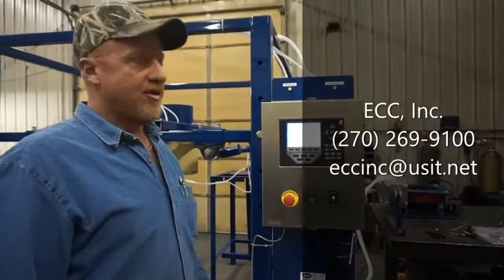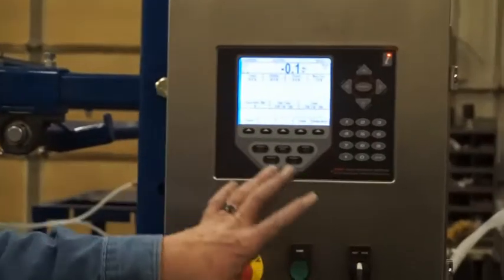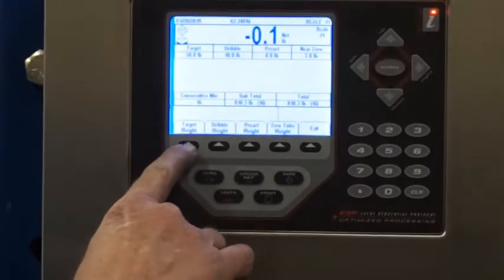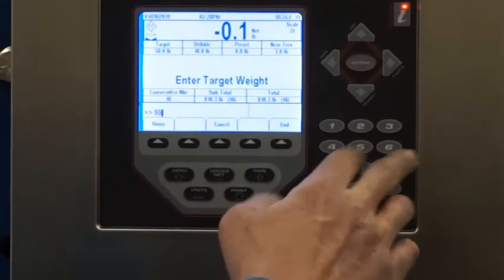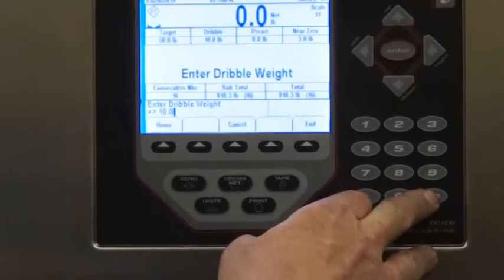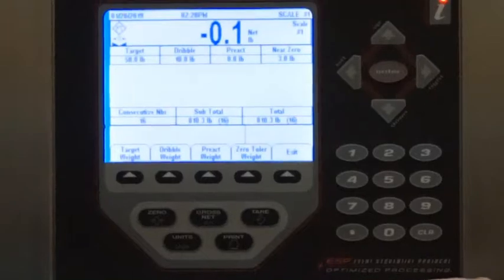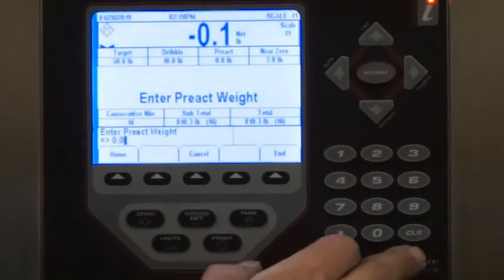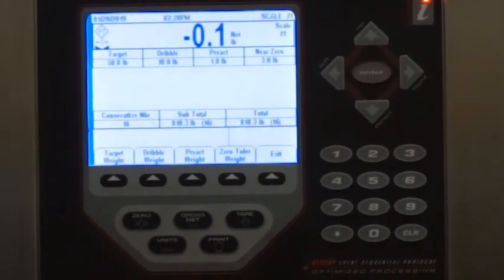920i Digital Controller PRESETS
Presetting the target weight, dribble weight, and preact weight on the Rice Lake 920i digital controller for filling bags with product.